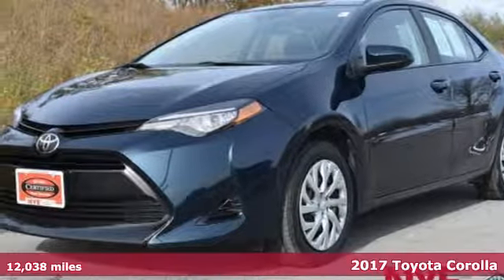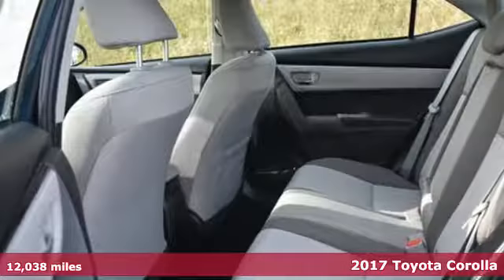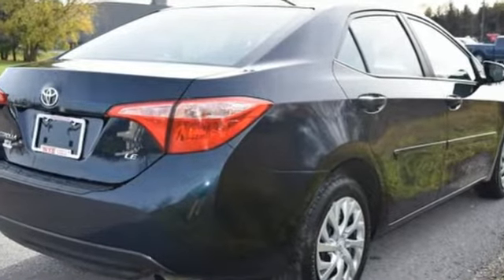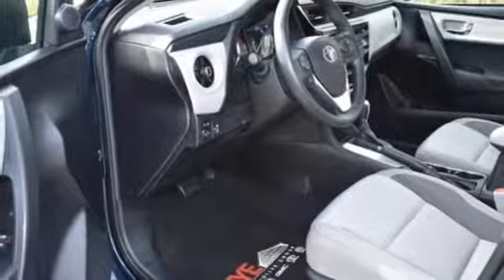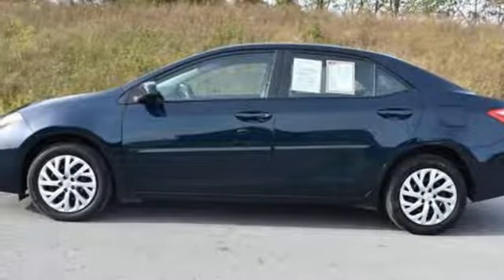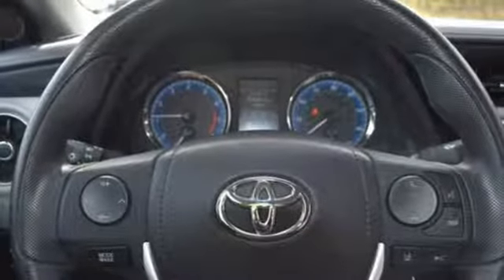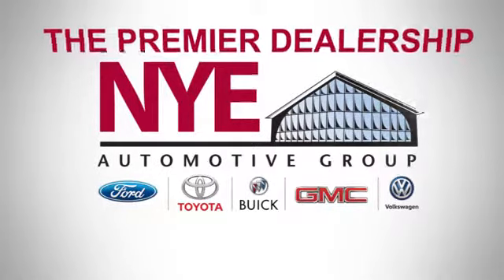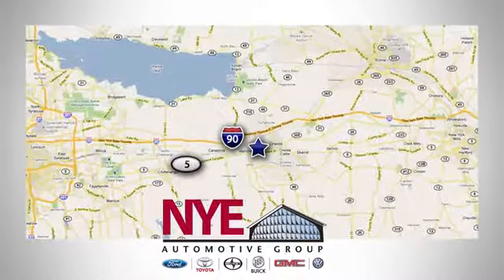2017 Toyota Corolla Utica NY Oneida, NY BT5739 - SOLD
Year: 2017
Make: Toyota
Model: Corolla
Trim: LE
Engine: 4 Cyl. 1.8 L
Transmission: Variable
Color: Blue
Mileage: 12038
Stock #: BT5739
VIN: 5YFBURHE5HP606462

Address:
1441 Genesee St.